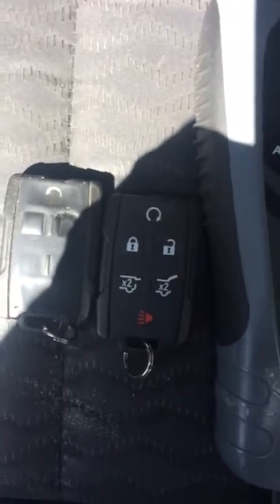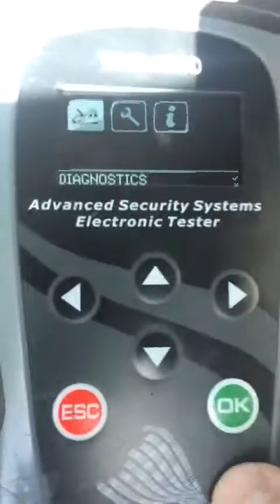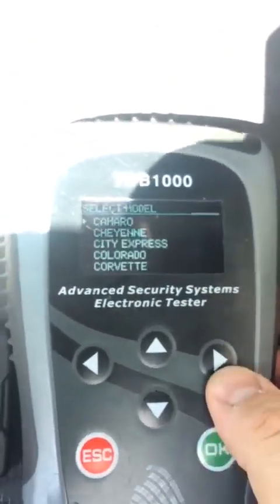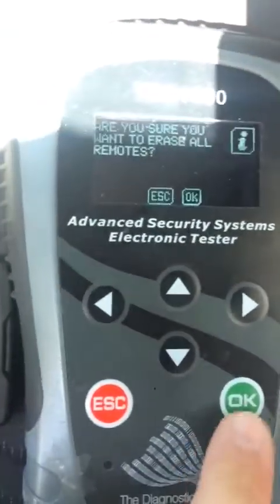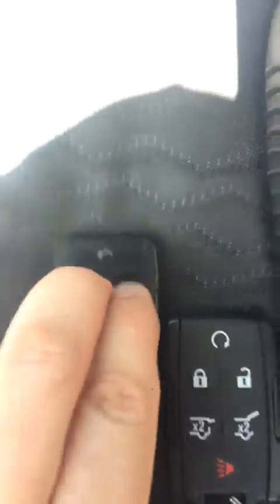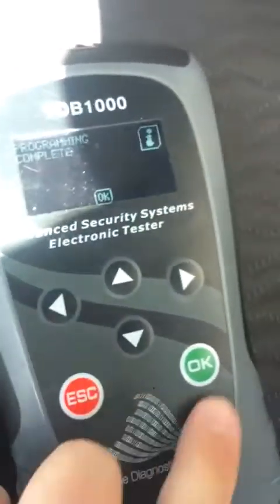Chevrolet Tahoe 2015 tutorial by Josh Heath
TDB1000.com the ASSET Key Programming System from The Diagnostic Box